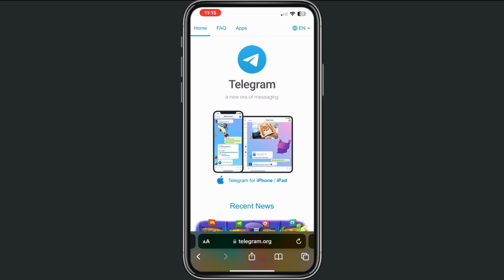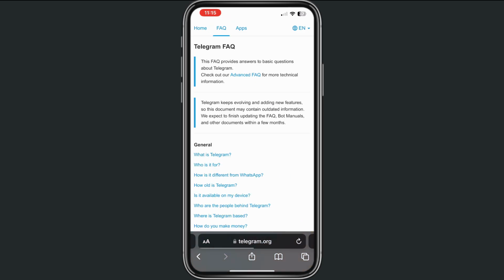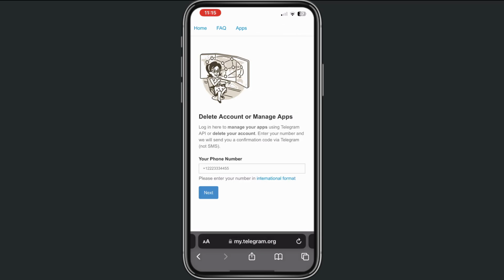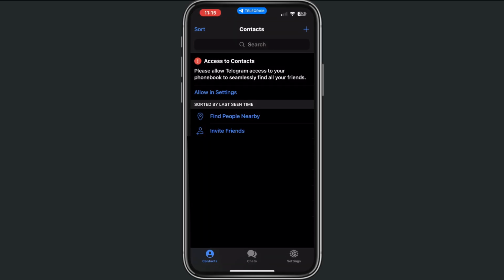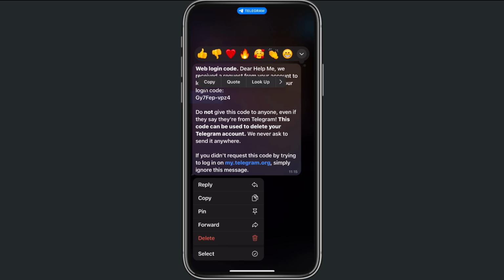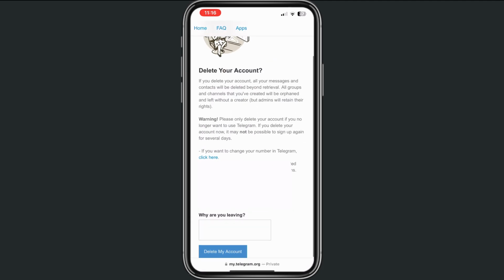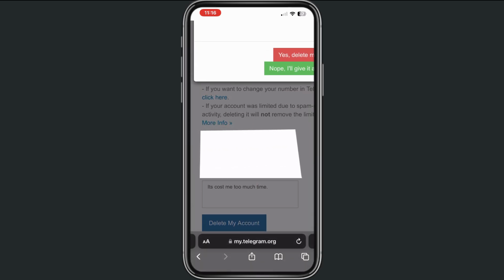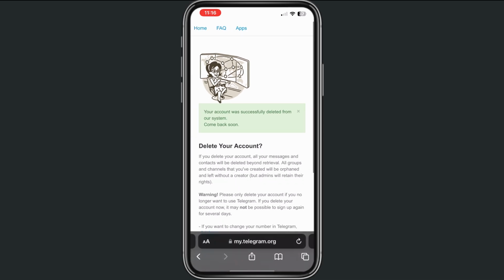How To Delete Telegram Account (Permanently) - Full Guide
How To Delete Telegram Account (Permanently) - In this YouTube video, you will learn the step-by-step process of permanently deleting your Telegram account. The tutorial provides clear and easy-to-follow instructions, ensuring that you can confidently deactivate your account without any confusion. Whether you're looking to switch to a different messaging platform or simply want to remove your presence from Telegram, this video will guide you through the account deletion process.